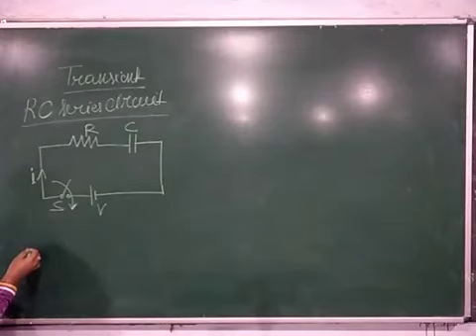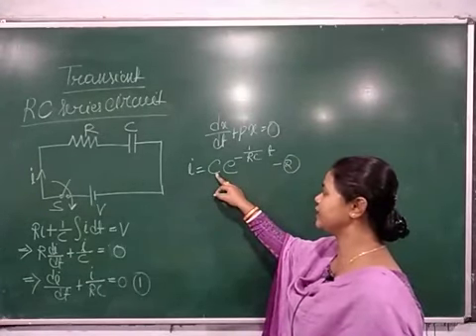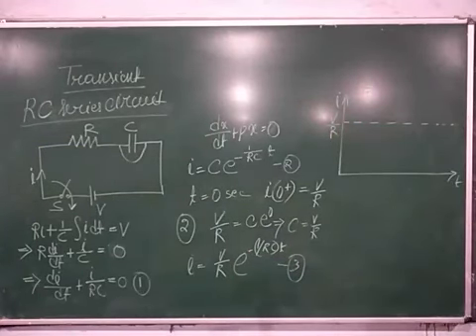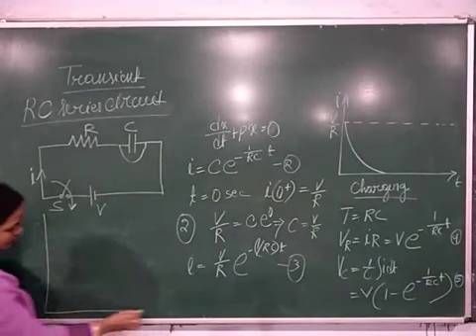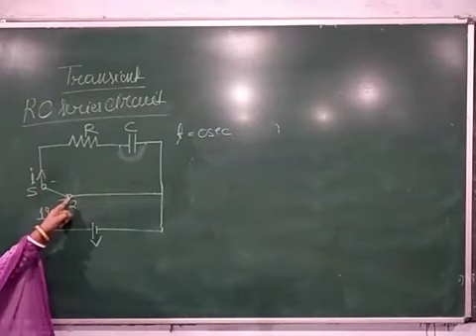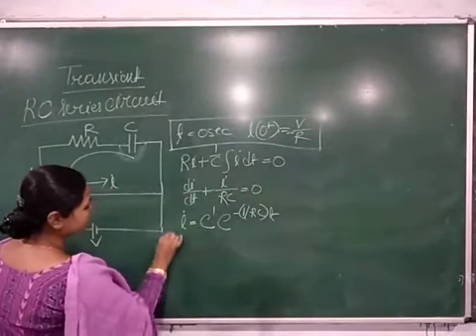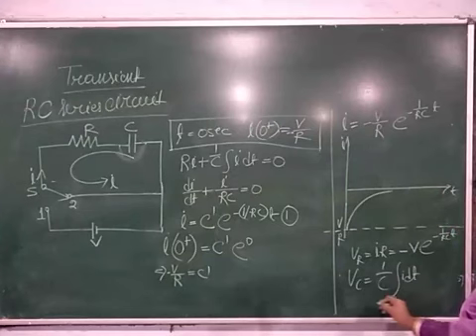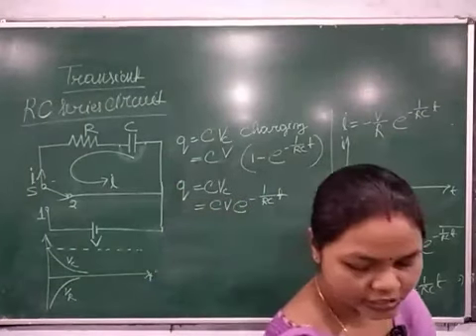Transient response of RC series circuit